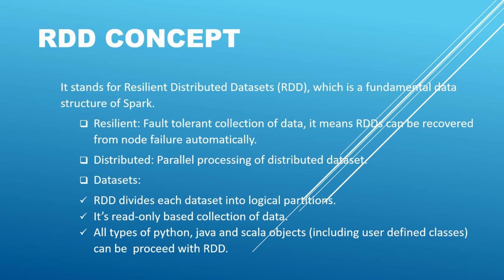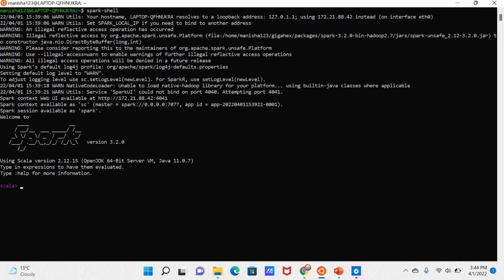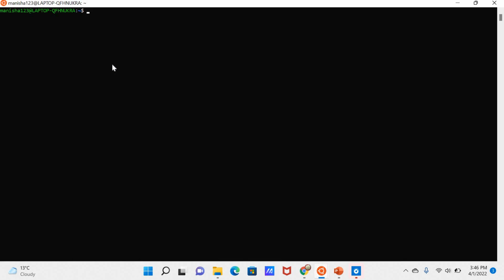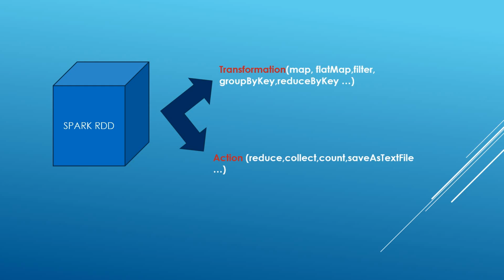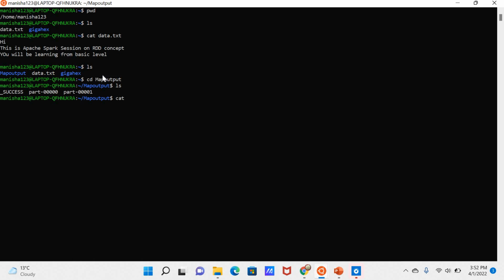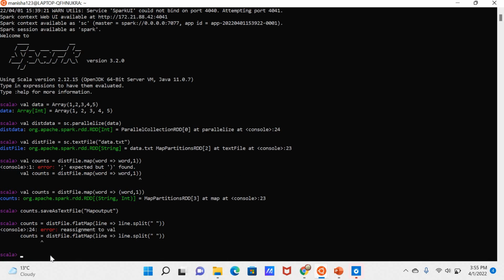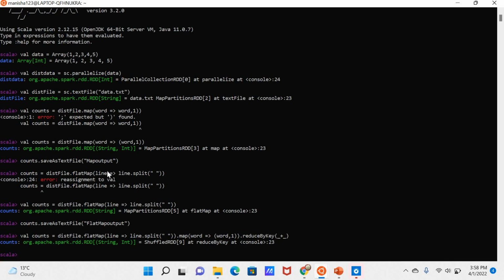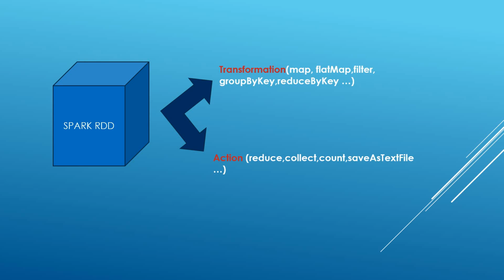Spark RDD Concepts and Programming | Fundamentals of RDD | Basic programming on RDD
Spark RDD Concepts and Programming
Fundamentals of RDD
Basic programming on RDD